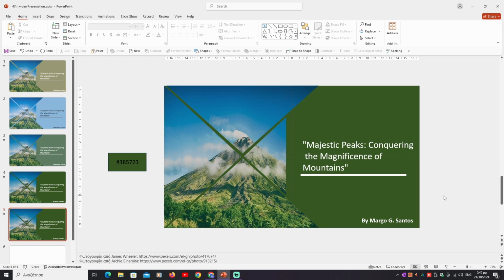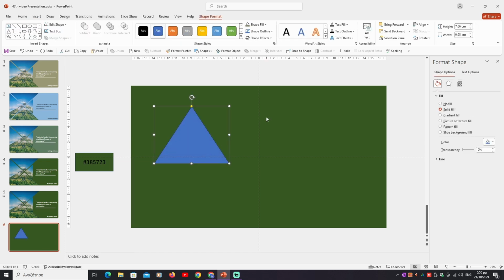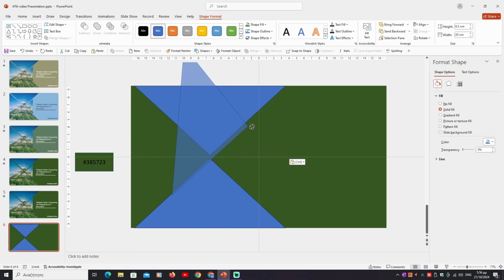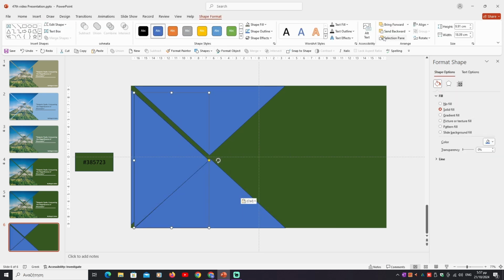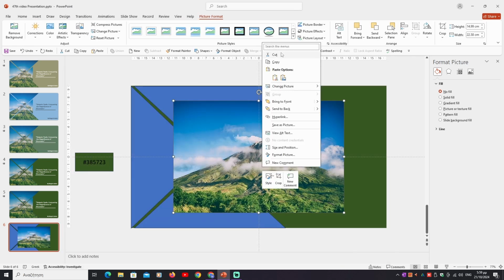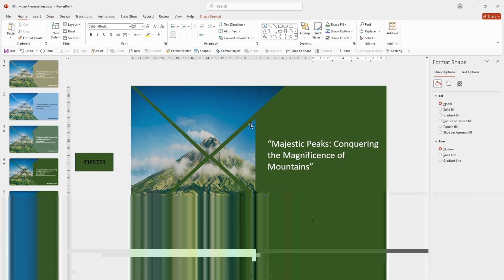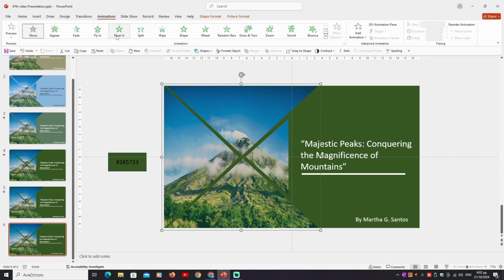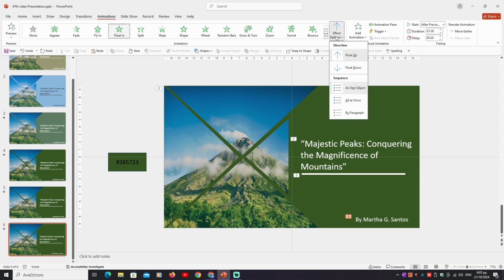Design a Majestic Animated Title Slide in PowerPoint | Conquer Mountain Magnificence!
Ready to conquer the magnificence of mountains with your presentations?
In this tutorial, I’ll show you how to design a stunning animated title slide in PowerPoint with a Majestic Peaks theme. Whether you’re presenting about mountain adventures, nature conservation, or travel, this guide will help you create a slide that captures the awe-inspiring beauty of the peaks.
Color codes (hexcodes) we used on the Title Slide:
For background: #385723
For the title, the presenter's name and the rectangle: White
Τhe image we use to create this title slide is from Pexels:
Timestamps:
0:00 - Video Intro
0:16 - Hello
0:26 - Introduction & instructions
0:57 - Design the title slide
5:17 - Animations
6:16 - Final result of the title slide
6:31 - Thank You!
6:39 - Video Outro